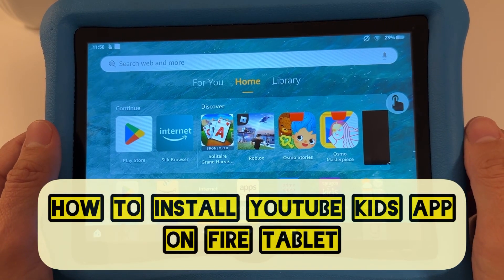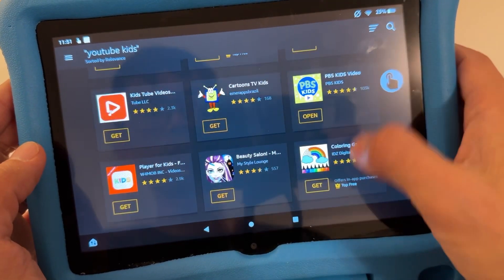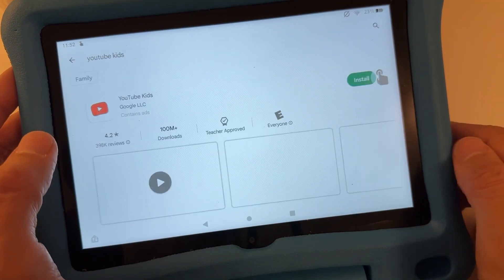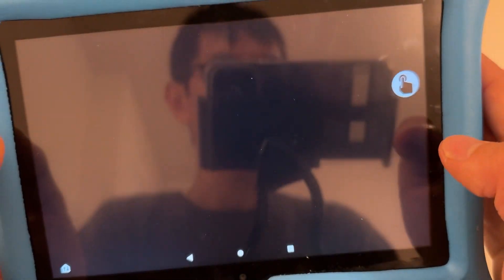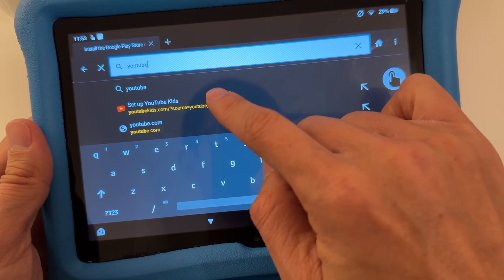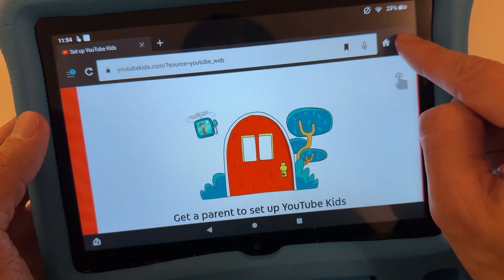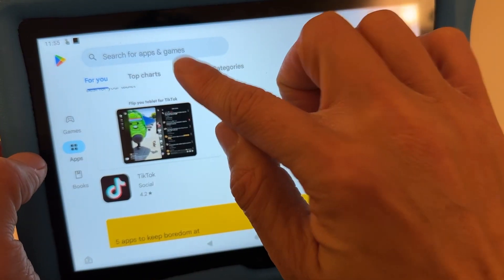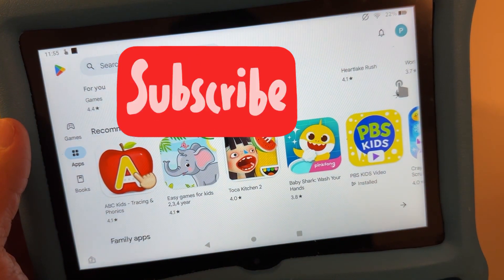Download YouTube Kids on Any Fire Tablet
I’m going to show you how to download YouTube kids app onto your Amazon fire tablet.